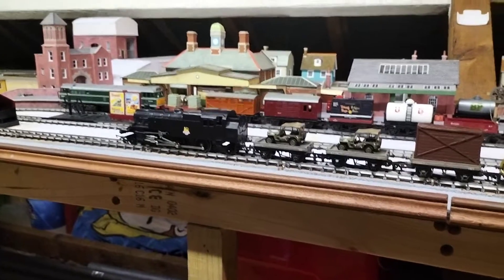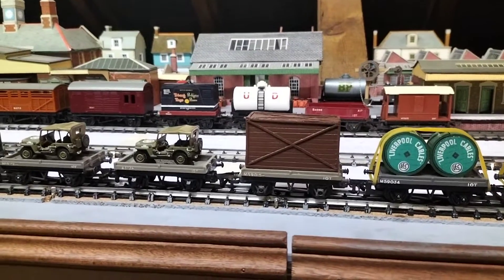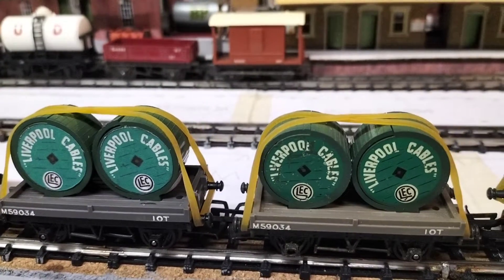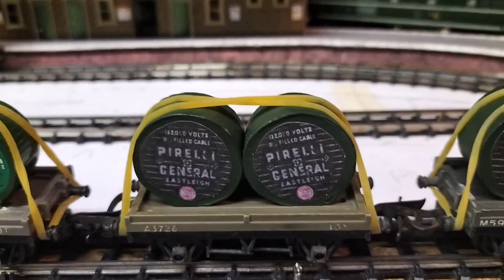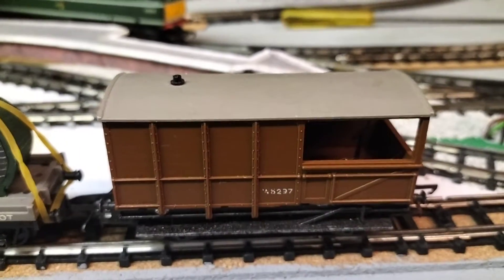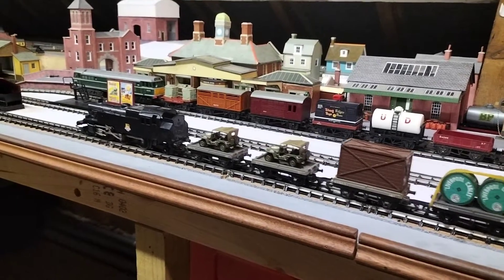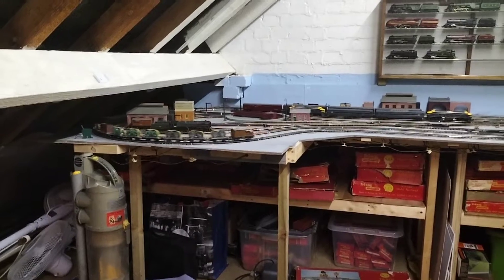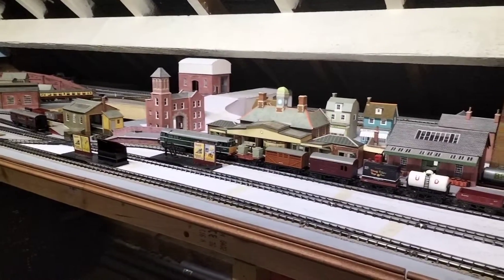special fright train running R59 .